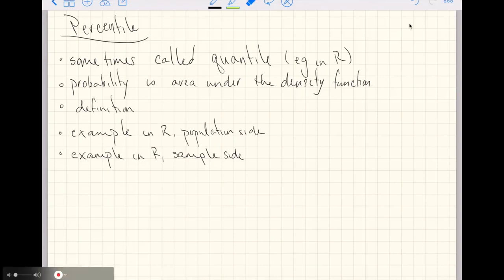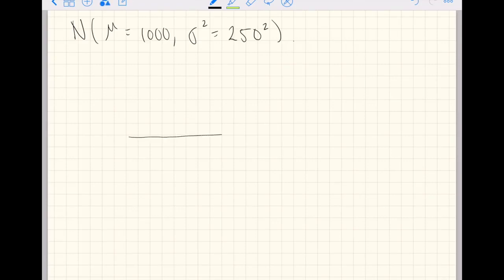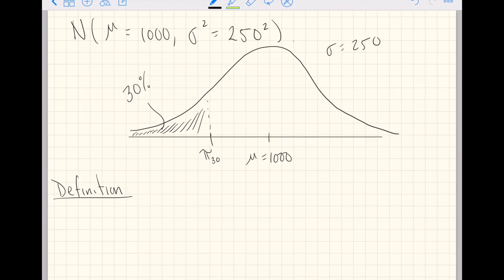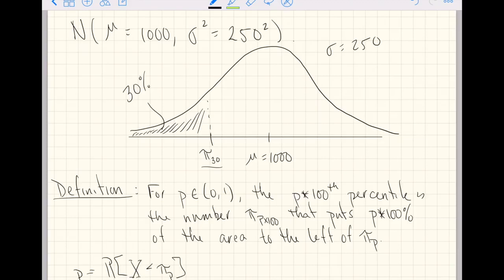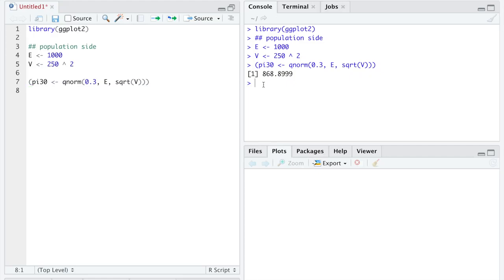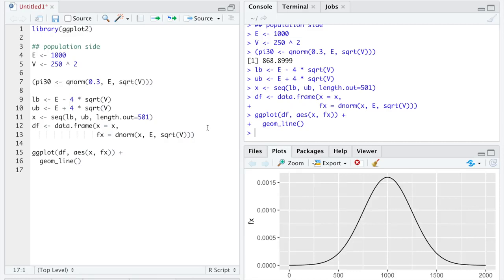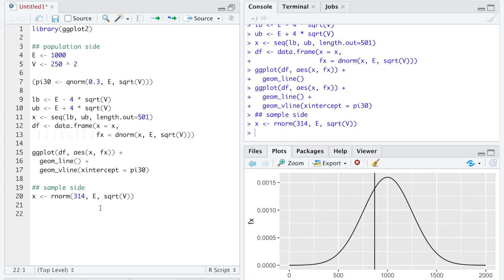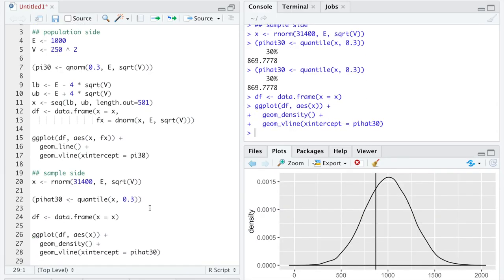Introduction to statistical percentile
A 13 minute video introducing percentiles with SAT scores as an example.